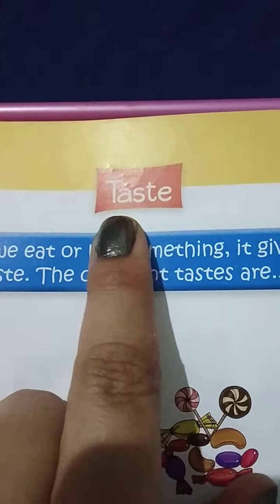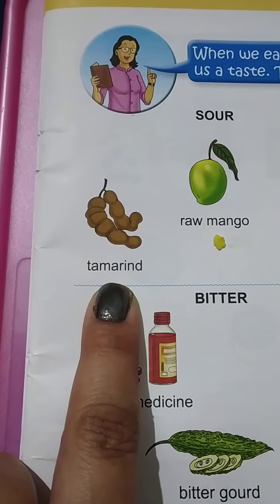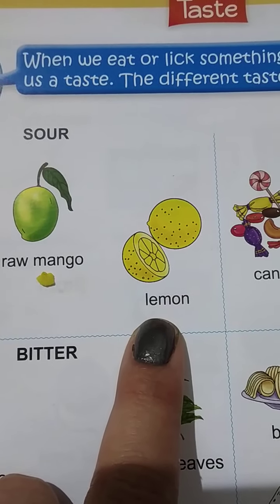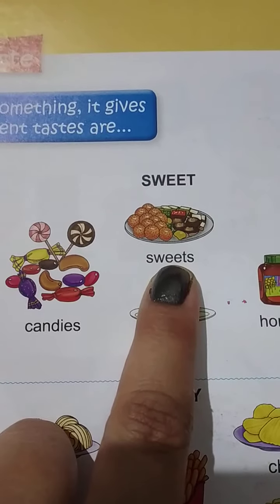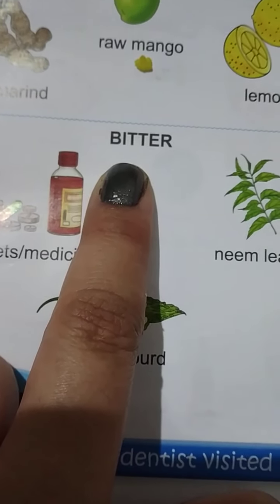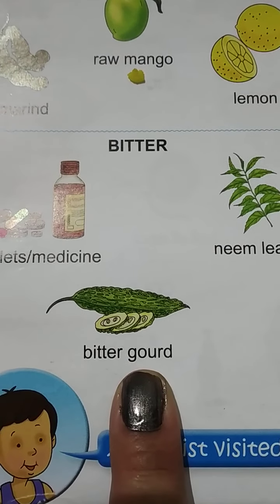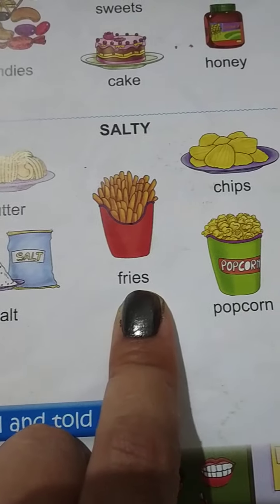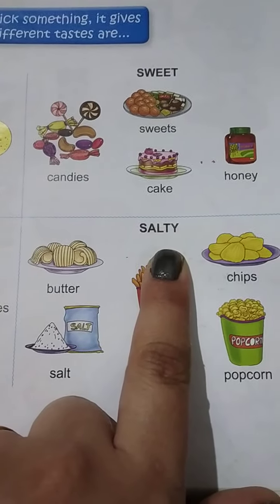EVS: Taste for sr kg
Taste